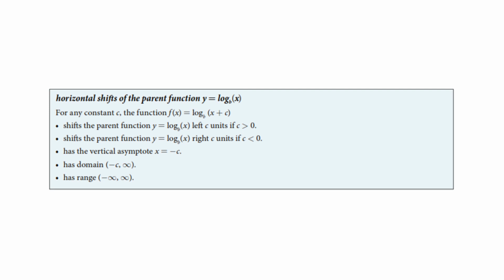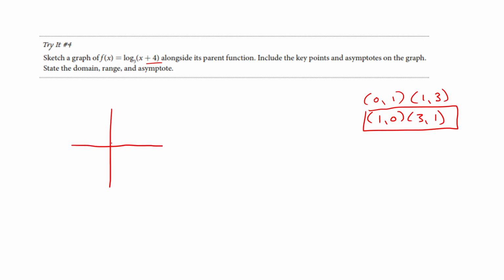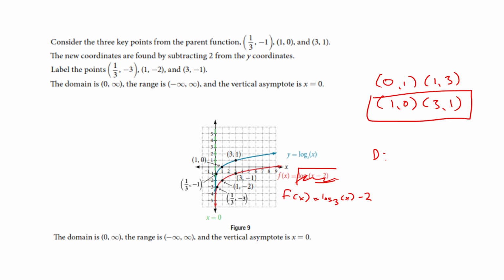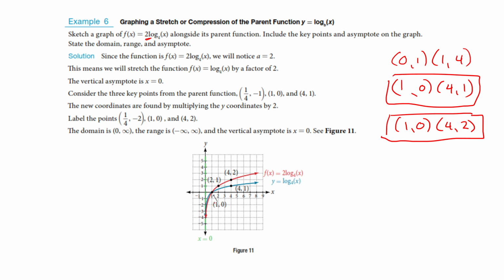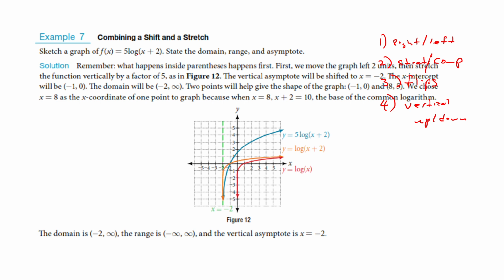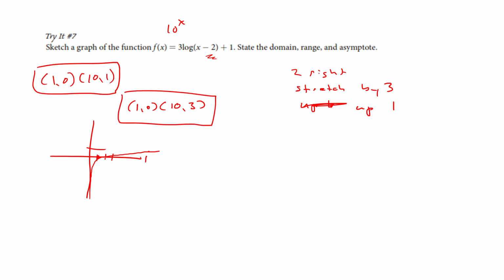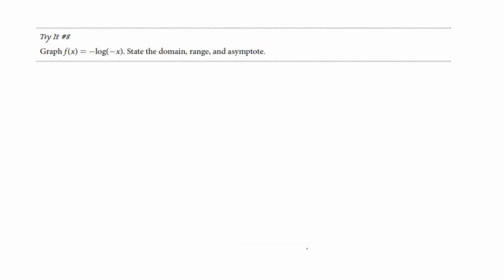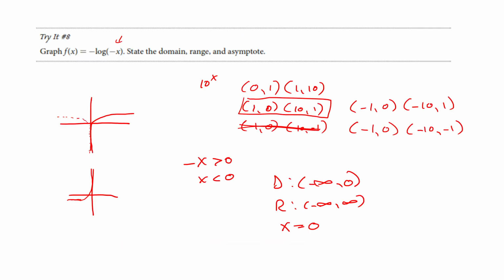Collge Algebra 6 4b: Graphing Log Functions Part Two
Graphing Log Functions continued.